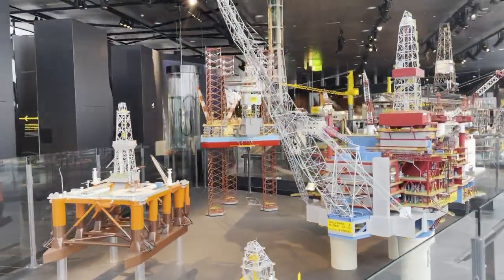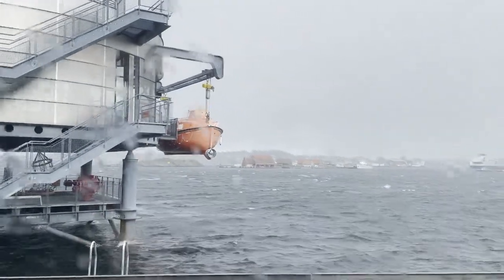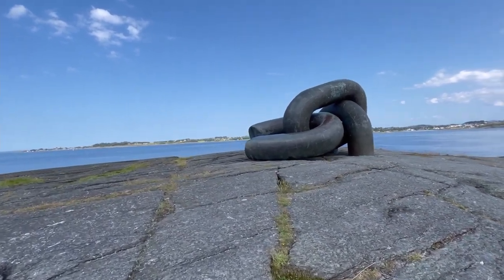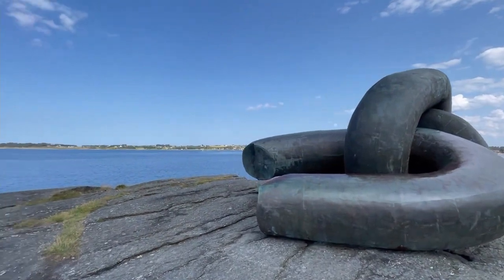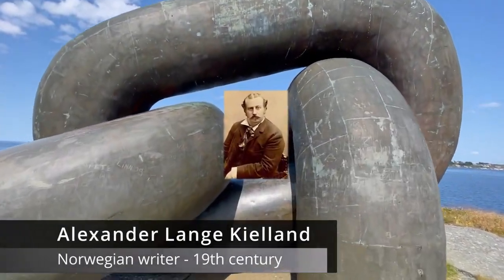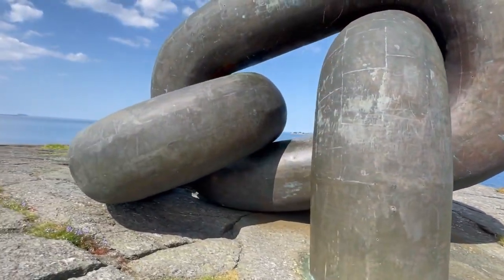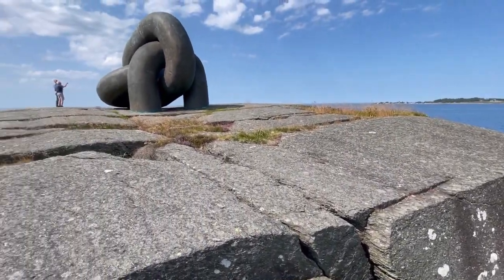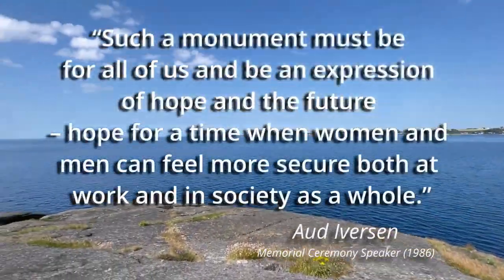Is it worth visiting? Oil Museum in Stavanger, Norway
The Norwegian Oil/Petroleum Museum (Norsk Oljemusesum) is located in downtown Stavanger and offers knowledge and experiences about how the oil companies have become the country's most important industry.
Here you can learn on how oil and gas is made, and how it is extracted.
The museum has fun activities for children of all ages.
The dinosaur exhibition was the most popular to see in the museum, this exhibition will be in place until 30 September 2022.
In case you were wondering, No, neither oil nor gas is made of dinosaurs. It is mainly algae and plankton that are the organic material that forms the basis for petroleum. And you can learn all about here at the Stavanger oil museum

The museum was opened by His Majesty King Harald on May 20, 1999.

Although the oil industry has brought Norway many riches and benefits for its people, it hasn’t been without sacrifices and major accidents. The Broken Link monument commemorates the tragic oil platform out at sea that collapsed and capsized back in 1980. Despite the tragic history, the location of the monument on the Kvernevik ring where Hafrsfjord and the North Sea meet is gorgeous.

Let me know if you enjoyed the video by clicking the like button and saying hello in the comments below.

Best wishes,
David Semidey
"Seminight7"